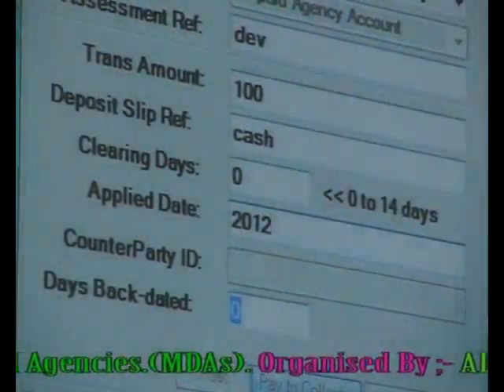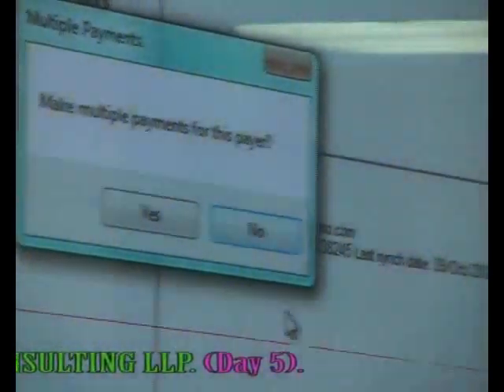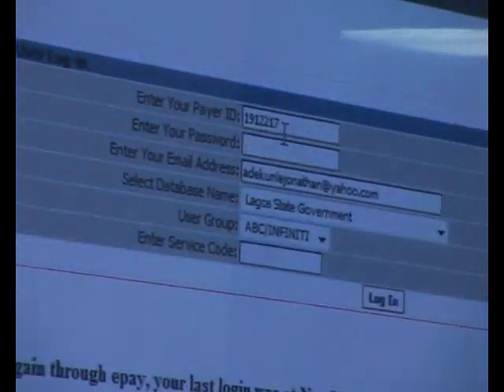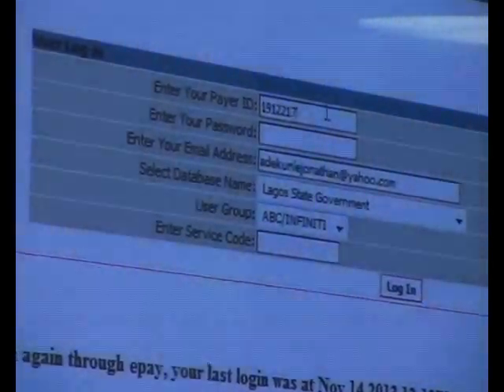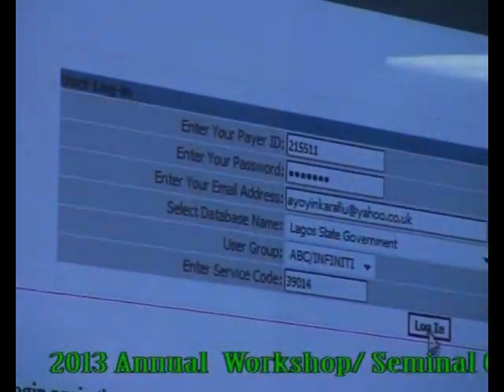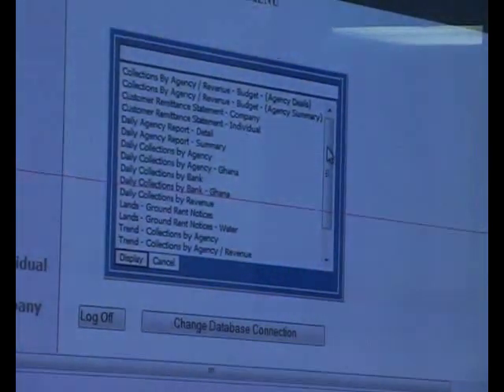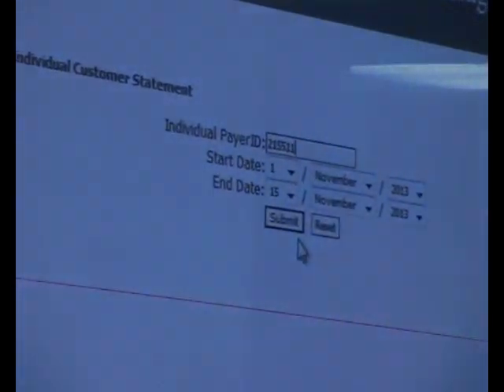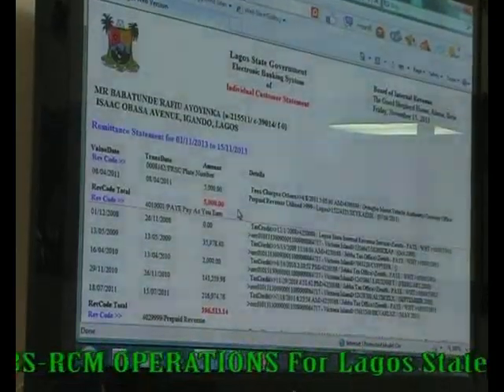2013 ANNUAL WORKSHOP ON EBSRCM OPERATIONS FOR LASG MDA"s..DAY 5. 7 of 7